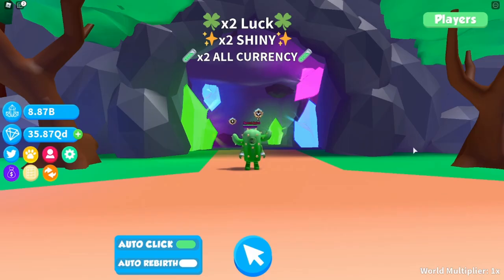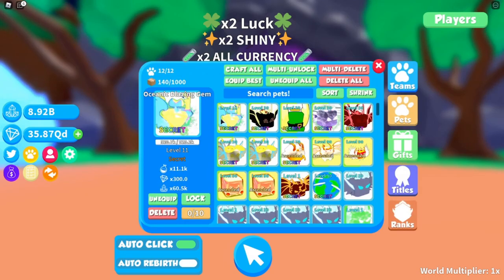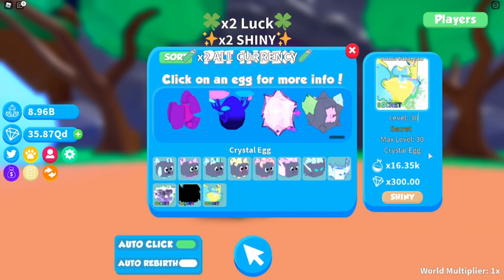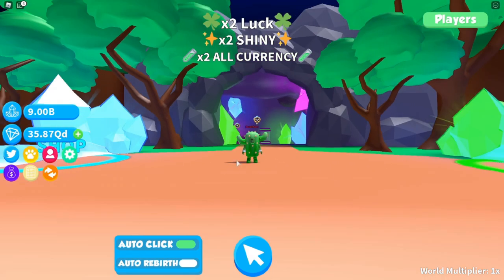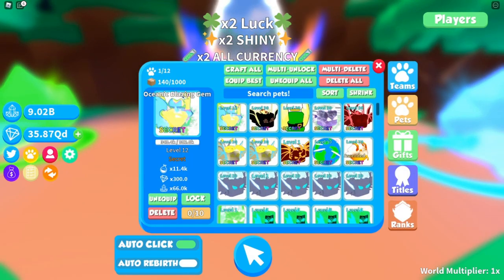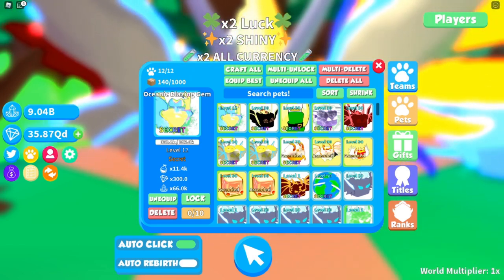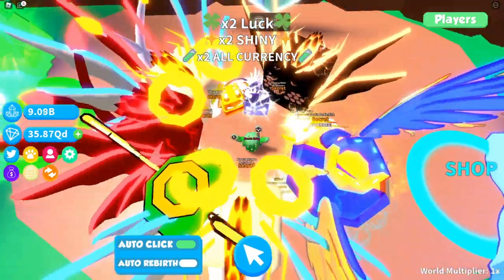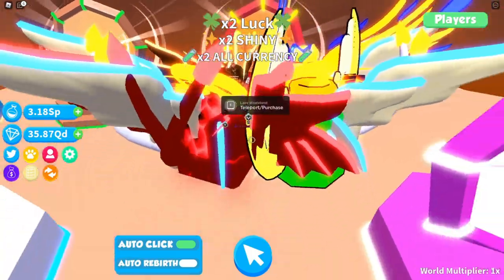OMG I HATCHED THE OCEANIC BLAZING GEM - Roblox Science Simulator